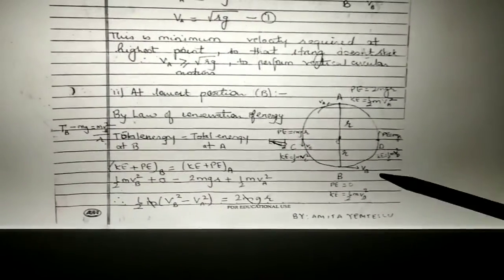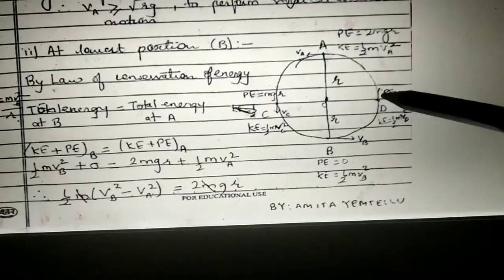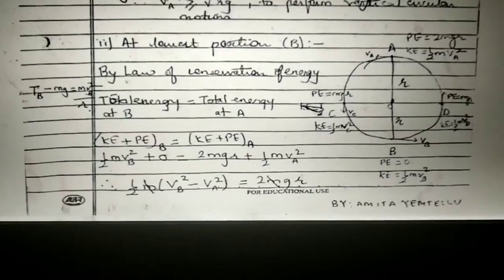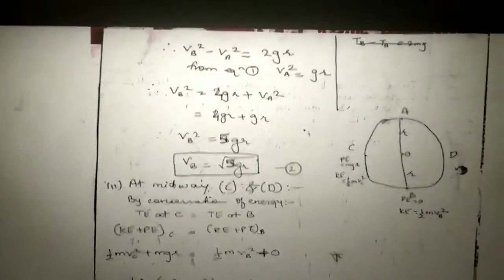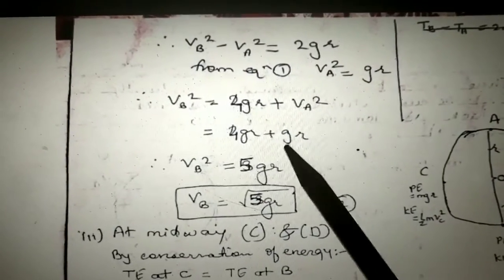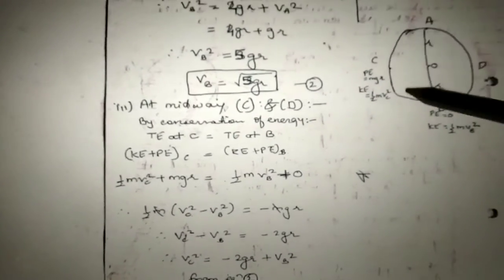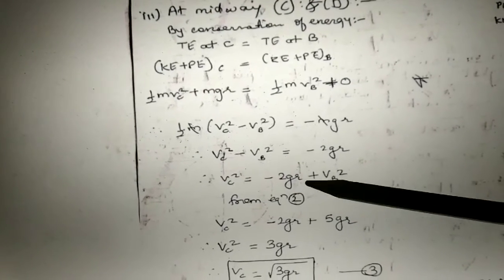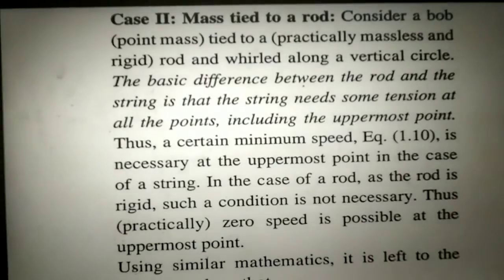Expression for vertical circular motion 2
By Amita Yemtellu